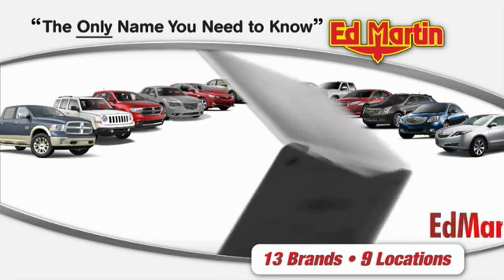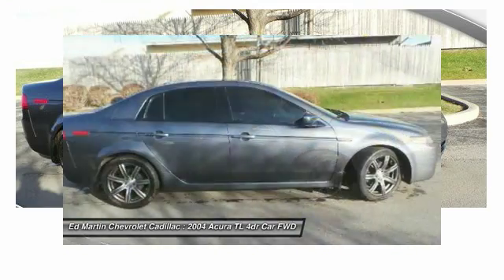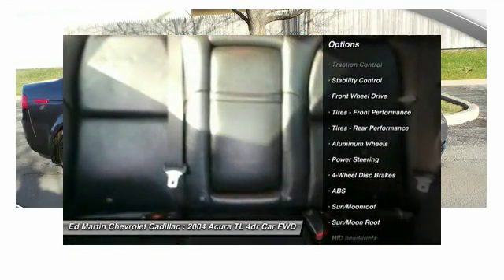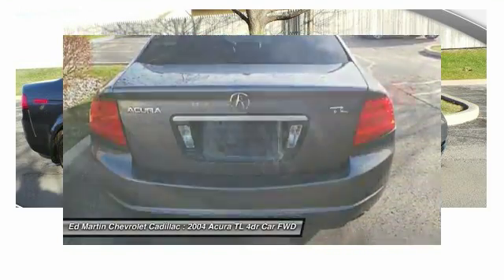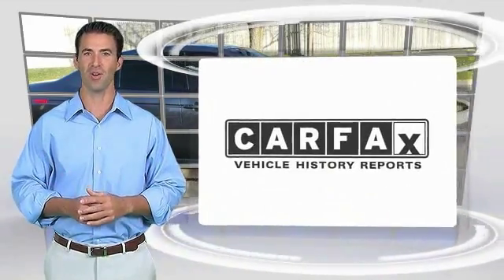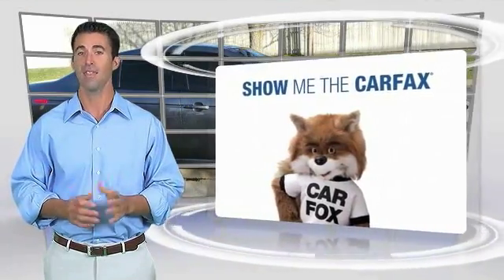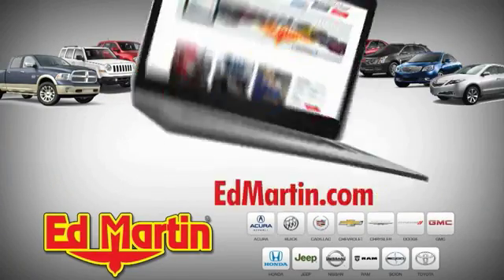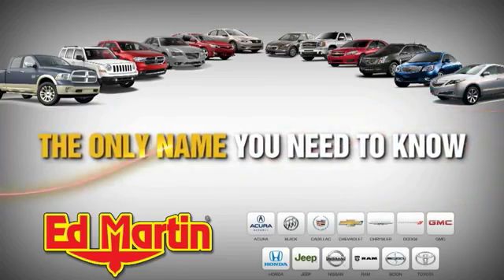2004 Acura TL 465080A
2004 ACURA TL Anderson, IN
Stock# 465080A

Formerly owned by one of our employee's, this is a great car! GREAT VEHICLE HISTORY!. 3.2L V6 SOHC VTEC 24V, 5-Speed Automatic with Overdrive, Gray, and Leather. Here it is! No games, just business! Are you looking for a marvelous value in a vehicle? Well, with this beautiful 2004 Acura TL, you are going to get it.. This wonderful Acura is one of the most sought after used vehicles on the market because it NEVER lets owners down. J.D. Power named the 2004 TL as the highest ranked in Overall Initial Quality Design in its class. Ed Martin - The Only Name You Need to Know!!!